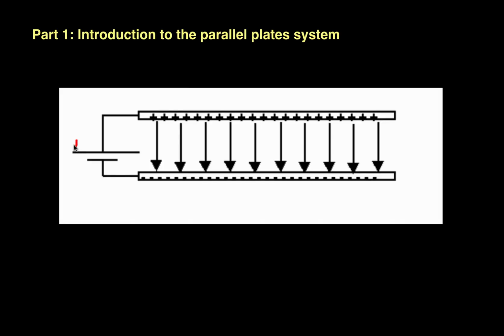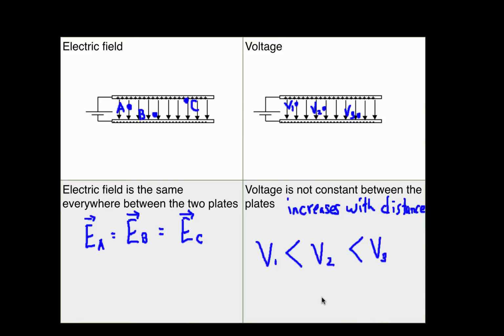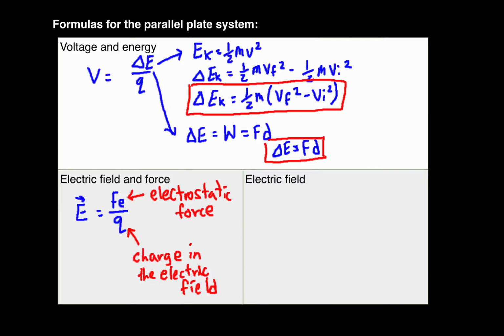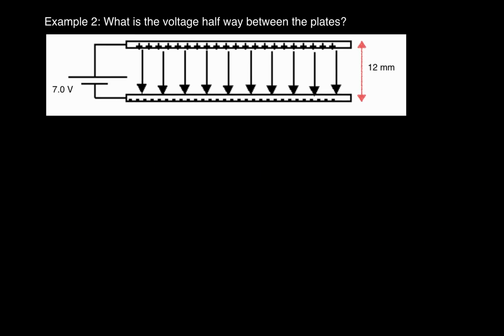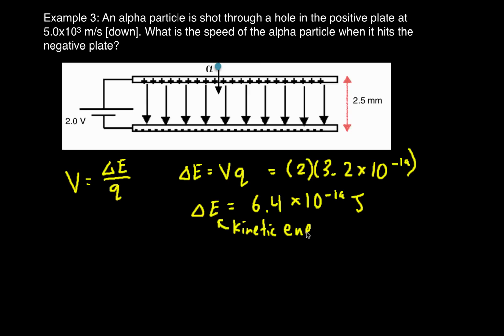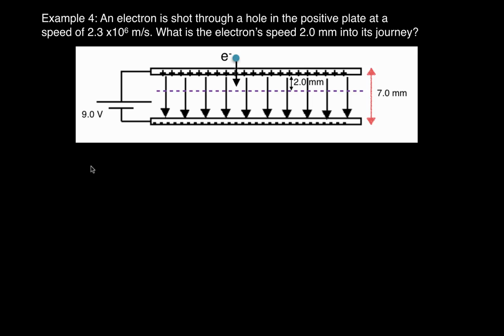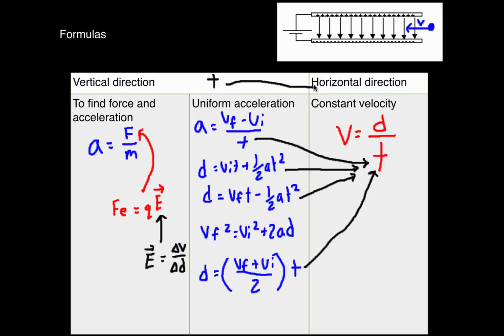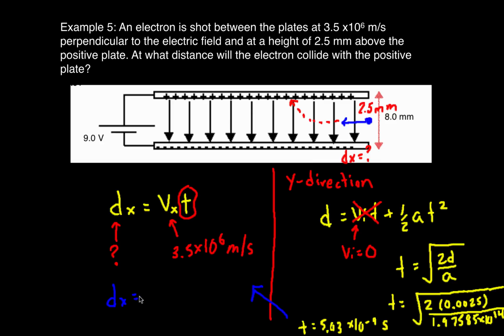Physics 30 - Lesson 5: Parallel Plates